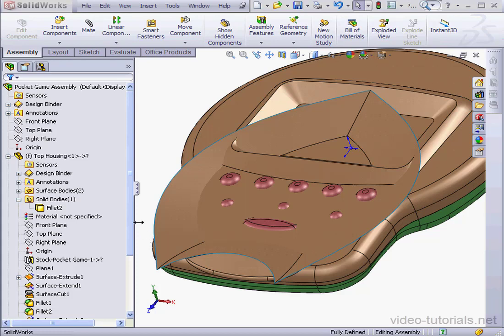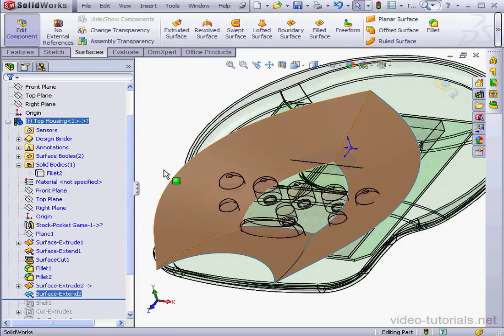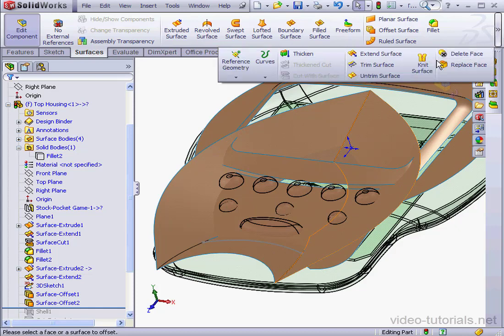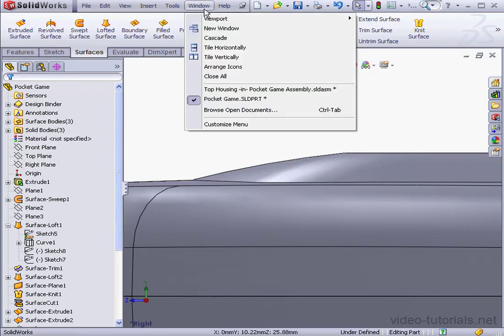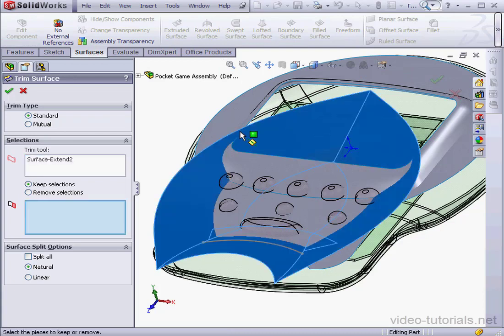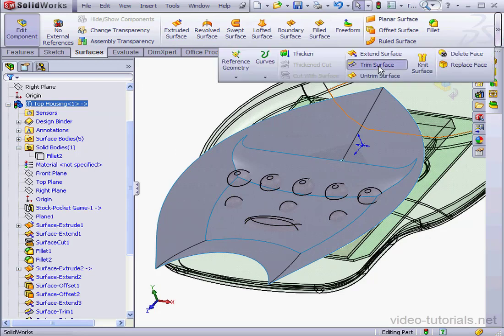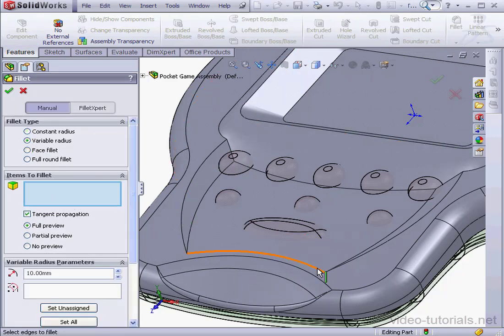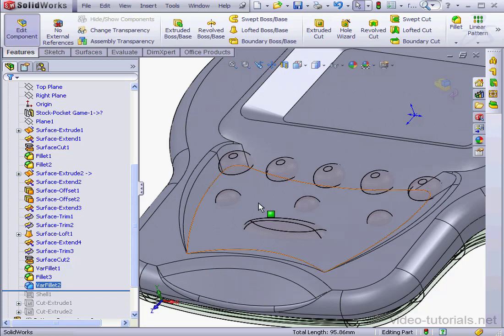69 SOLIDWORKS Surface Design ( Dial Pad Details II )